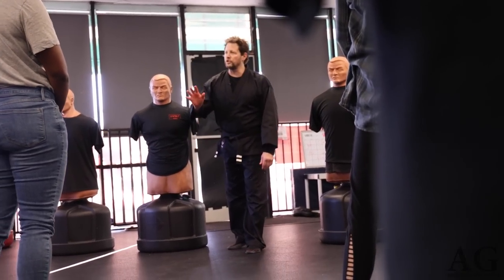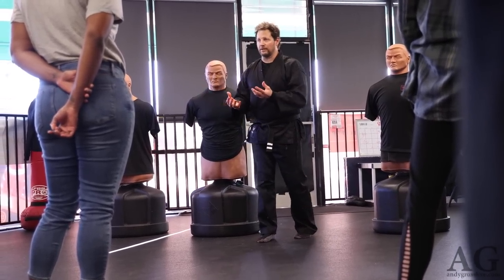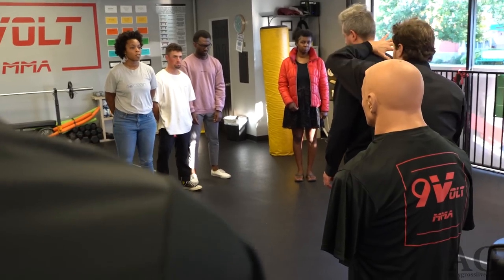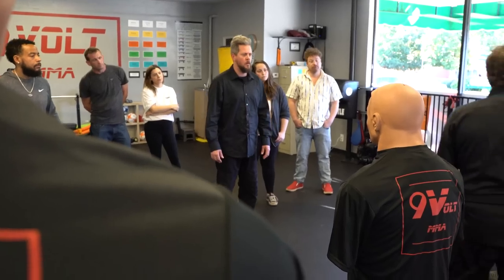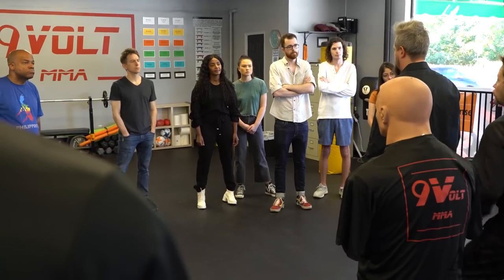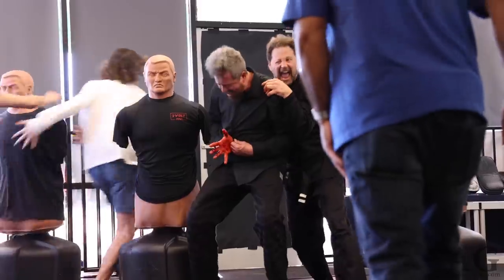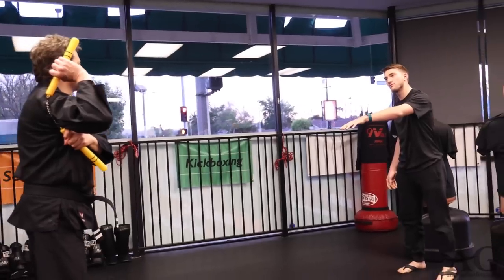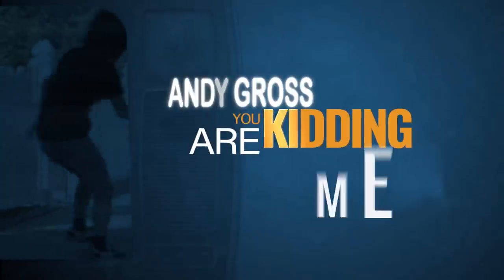Magician Andy Gross: Disguised as a Karate Instructor does amazing magic trick, hand thru a student.